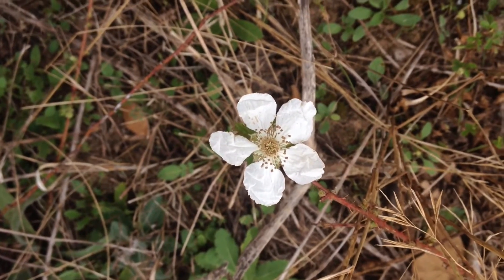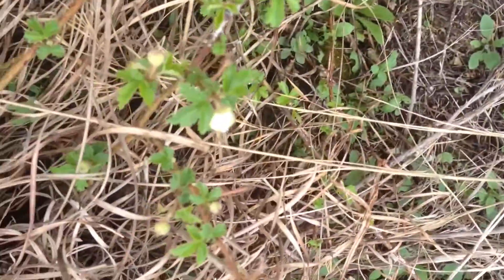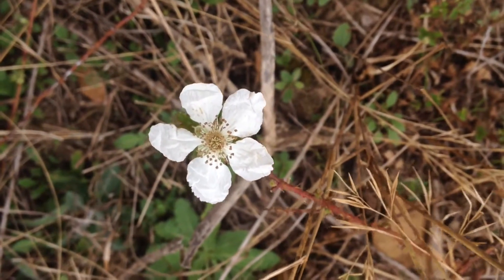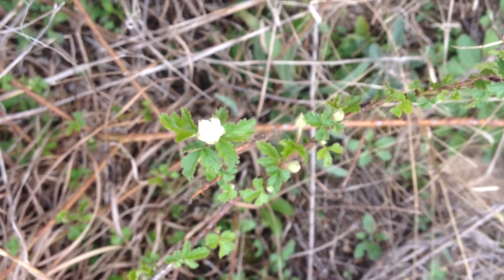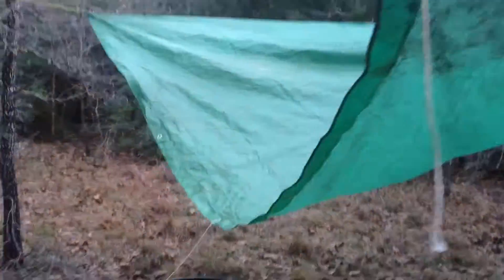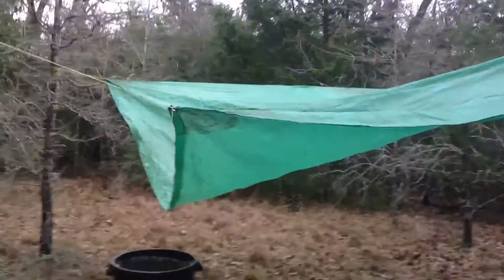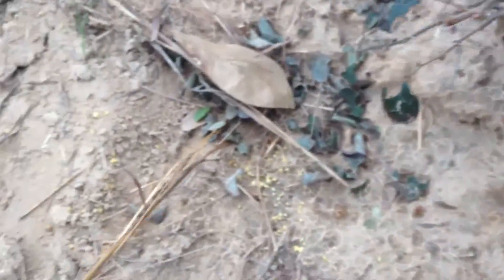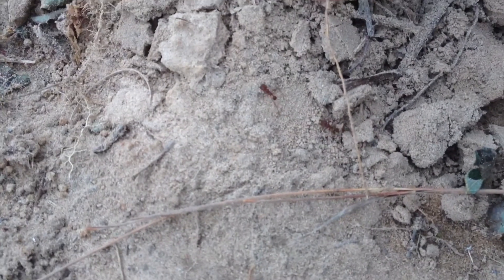Dew berries, rain collection and ants !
Spring time is coming soon. the dew berries are getting ready. Tart and full of juice. Eat em off tha vine, make jelly or cobbler.  Just good free food.